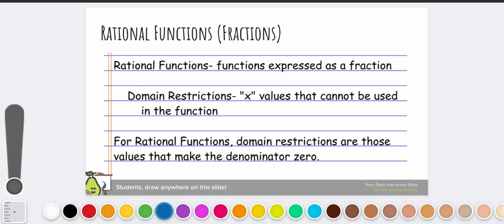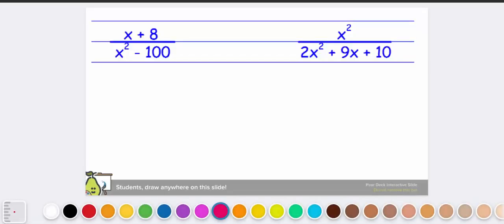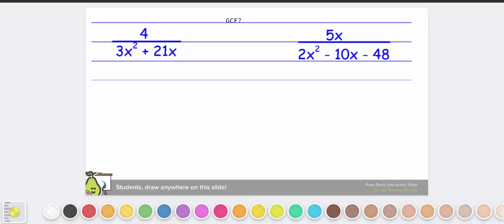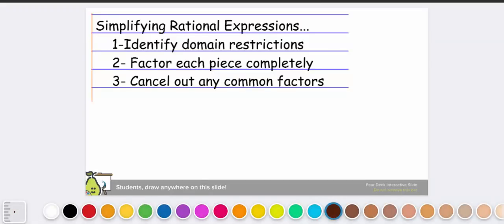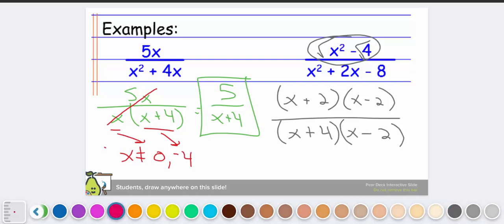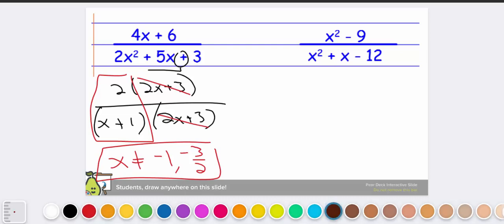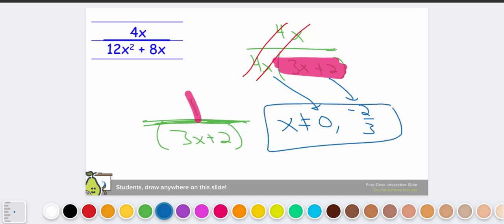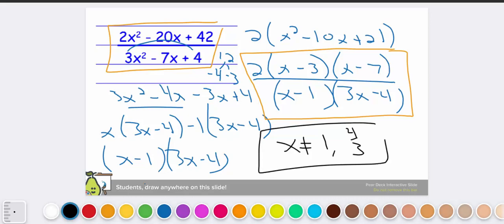U8 L1 Simplify Rational Expressions